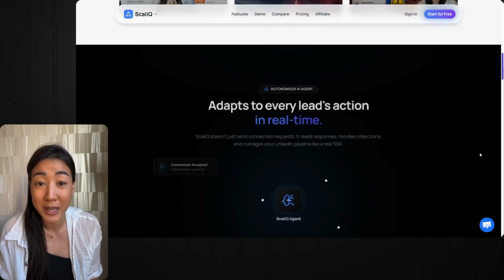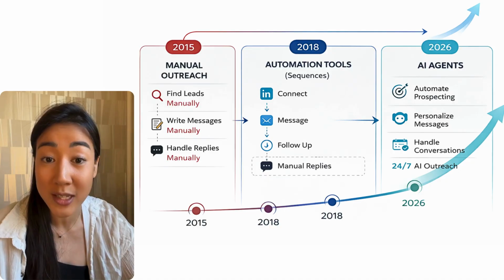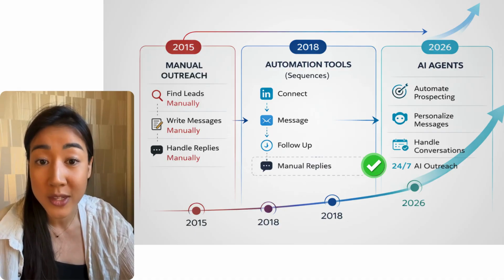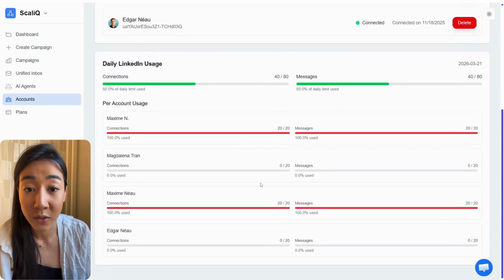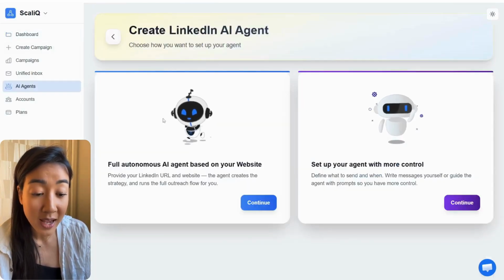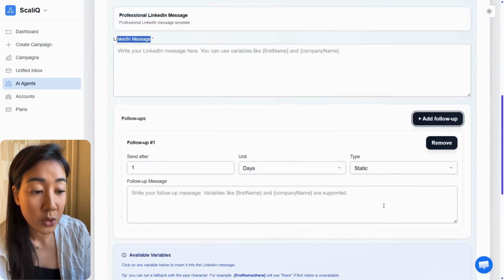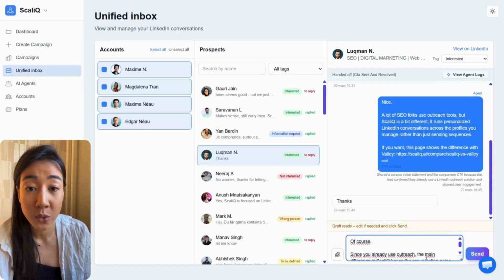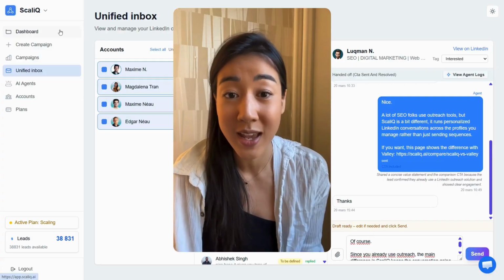ScaliQ Lifetime Deal : Automate Personalized LinkedIn Outreach & Book More Calls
ScaliQ transforms LinkedIn outreach by using AI agents to find intent-driven prospects and run personalized conversations from connection to meeting. It centralizes multiple accounts and DMs into one unified inbox, saving hours of manual work. Safety-first sending mimics human timing to reduce the risk of platform restrictions. Campaign dashboards show acceptance, reply, and meeting rates so you can optimize faster. Ideal for agencies, sales teams, and solopreneurs who want more meetings with less busywork.

✅ Wait a few moments for a discount pop-up to appear.
✅ Continue using the same email throughout the process.
✅ Please note: This discount is available for new users only.

00:00 Intro / Hook
00:15 Overview
00:45 Problem
01:30 Main Content
02:30 Strategy / Steps
03:45 Key Insight
04:45 Summary
05:20 CTA